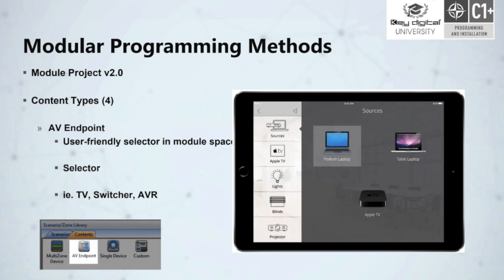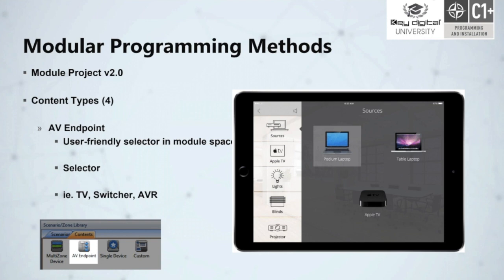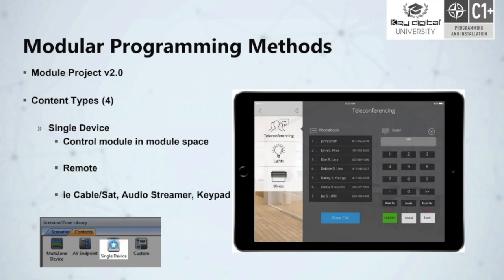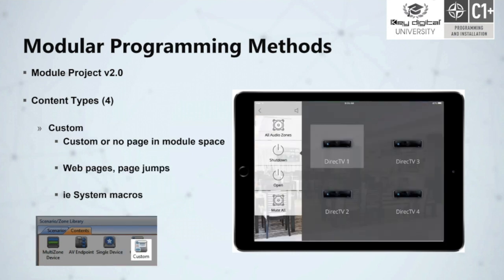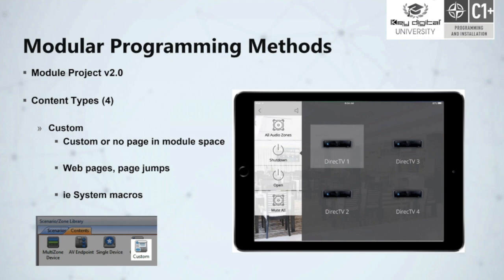C1+ Part 1 Video 3